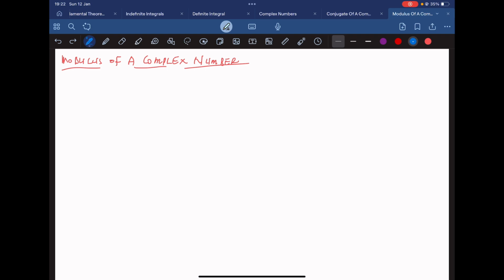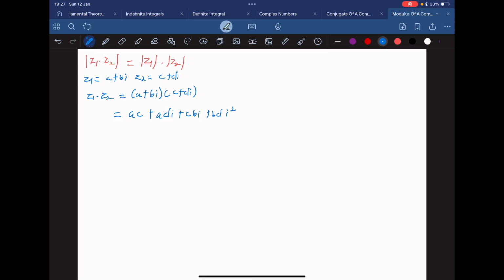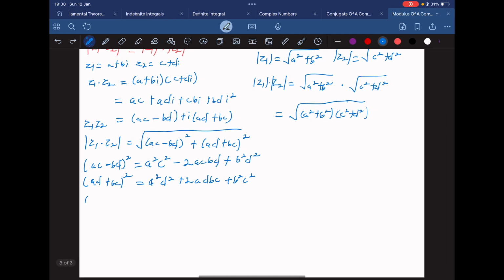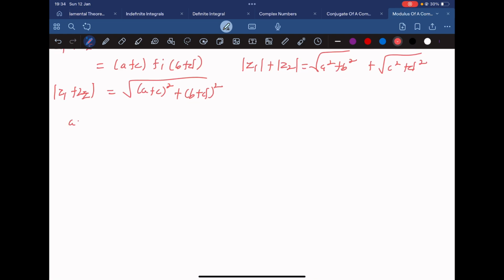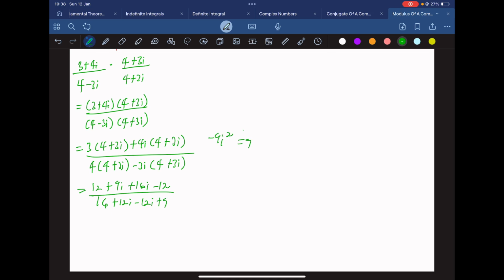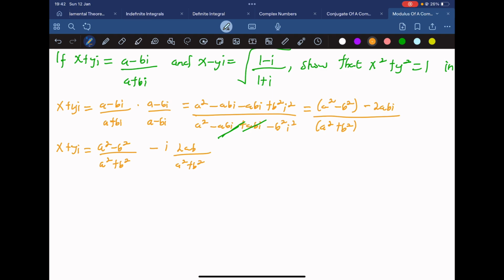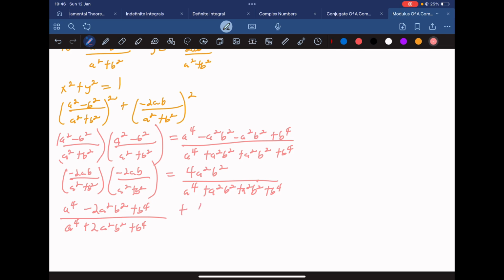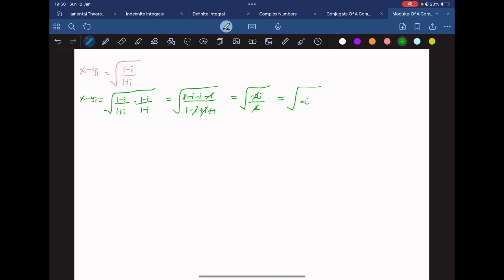Modulus Of A Complex Number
Understanding the modulus of a complex number is key to mastering the basics of complex numbers. In this video, we’ll explore what the modulus represents, how to calculate it, and its geometric interpretation on the complex plane. Perfect for beginners or anyone looking to solidify their knowledge! Let’s simplify complex numbers together!